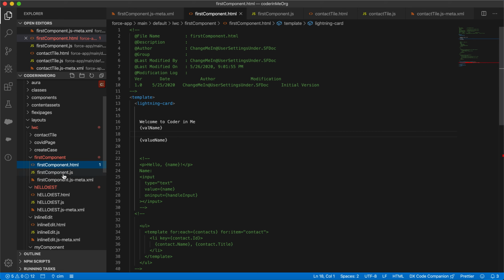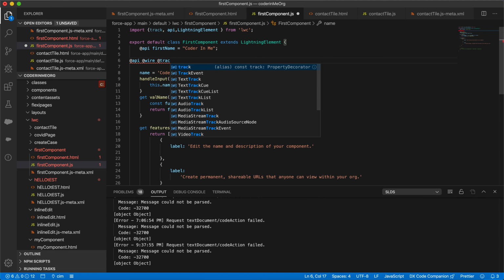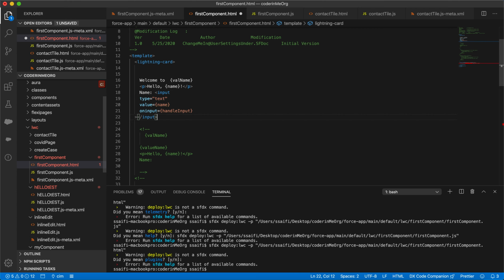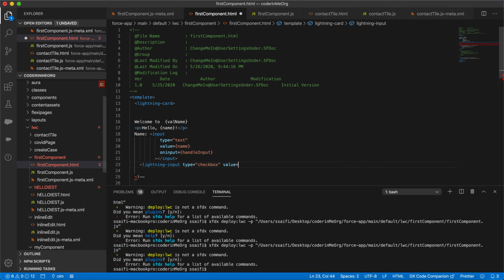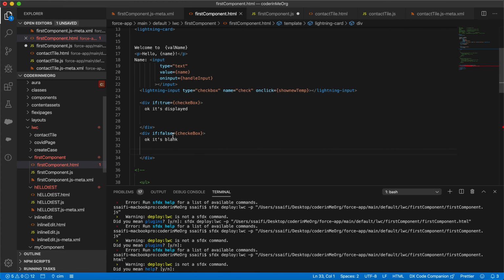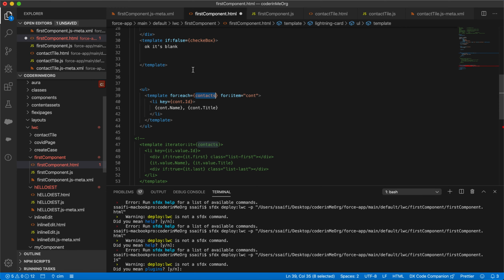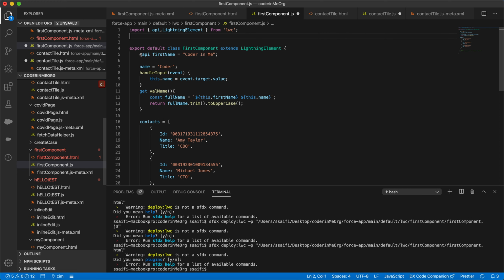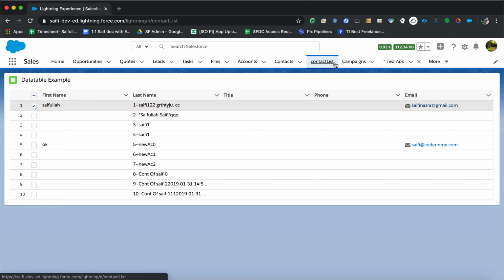Basics of LWC Salesforce - Coder in Me (Lightning Web Component) Part 2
Variable and Decorator
Import & Export
How to use variable
Taking & handling the input
 template tag
Directive  : if:true and for:each
Binding {property}
Composition
Javascript import/export

Binding {property}
Composition
Javascript import/export